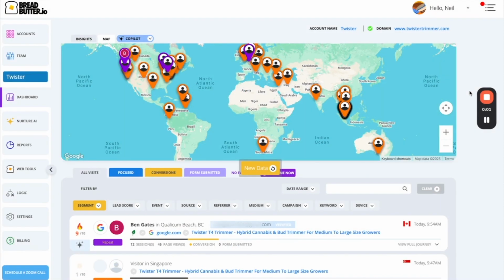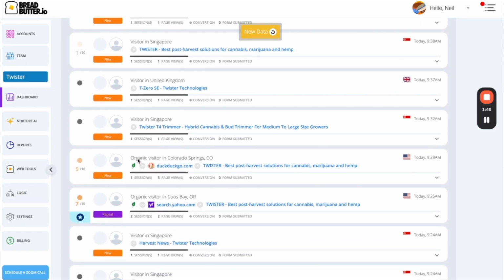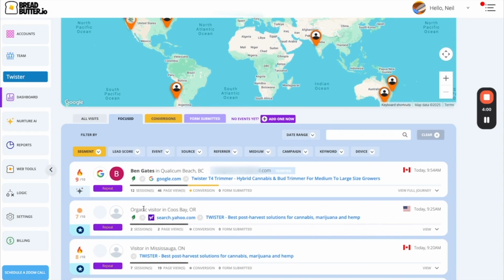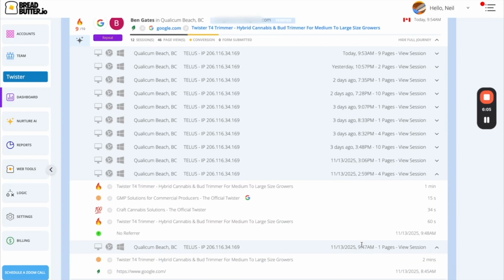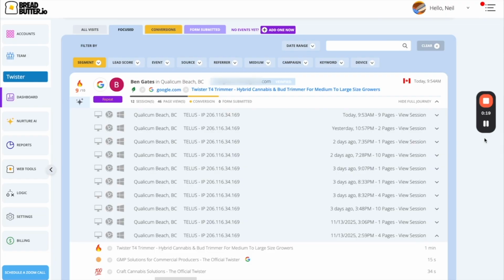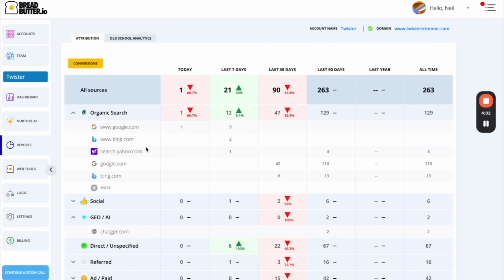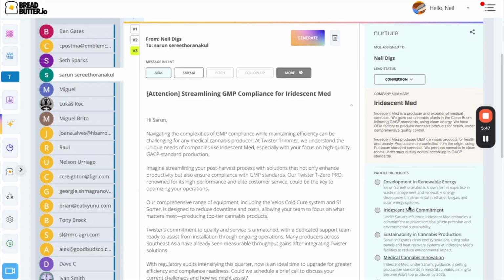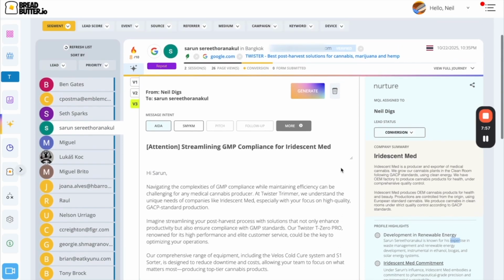Bread & Butter - FULL DEMO